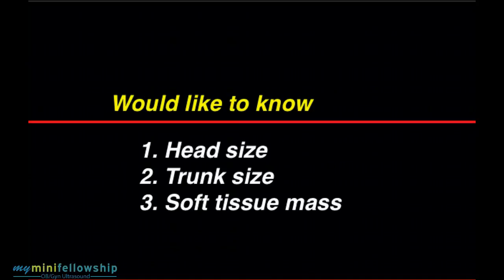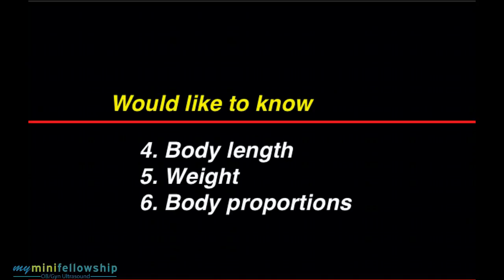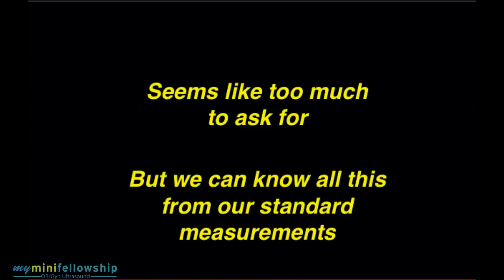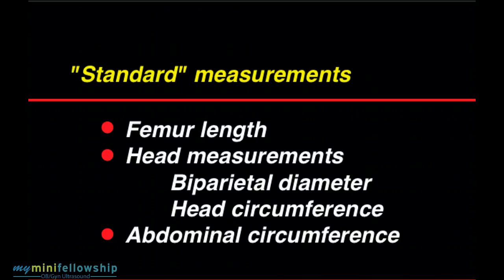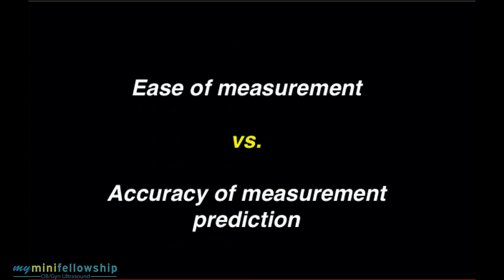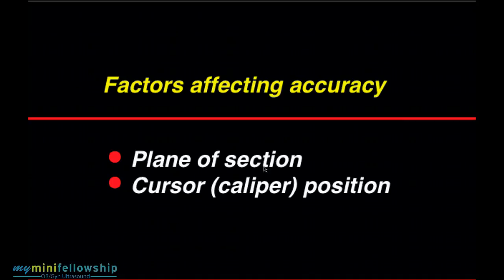Biometry - Part 1